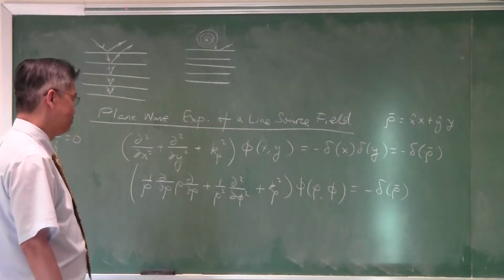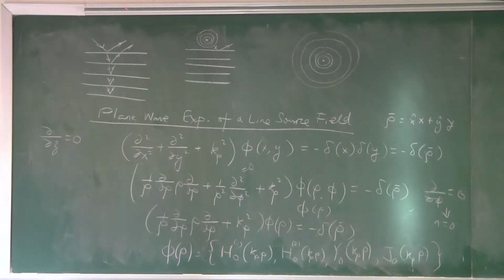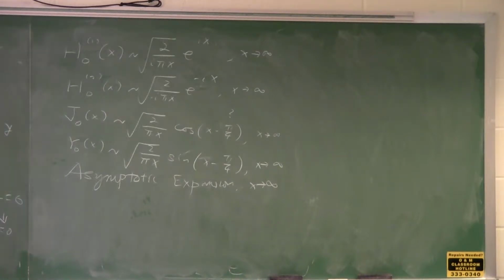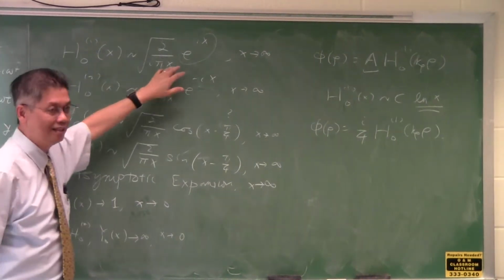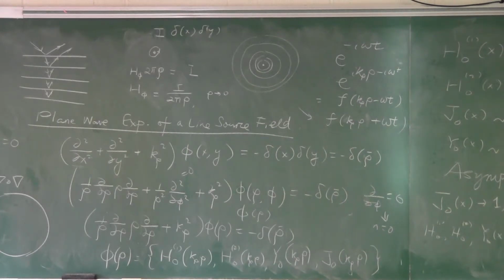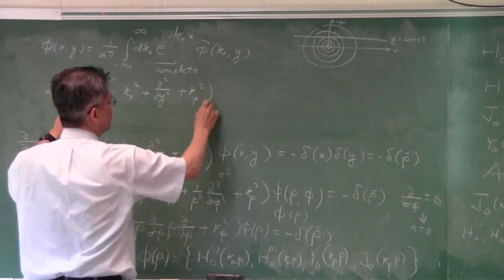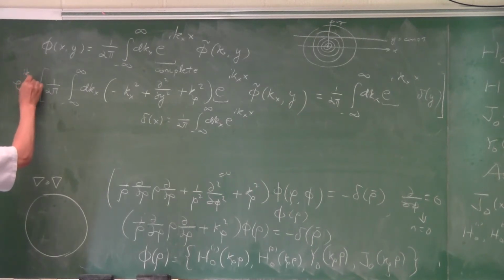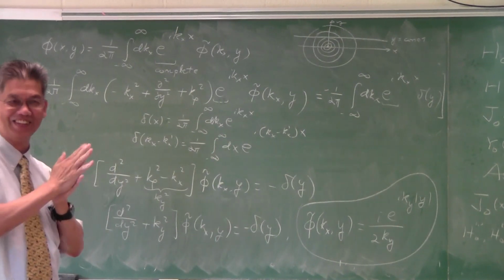UIUC ECE 571 Lecture 4-2